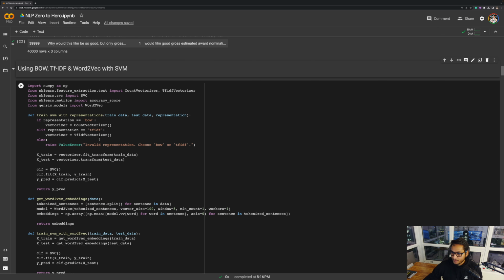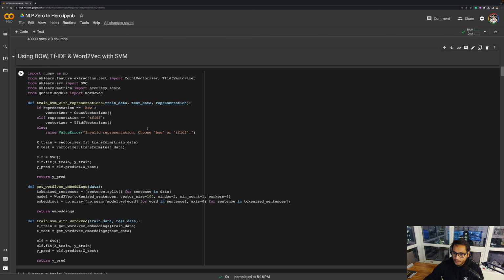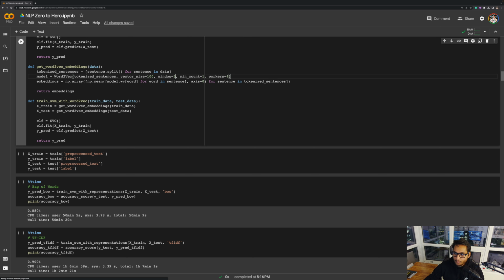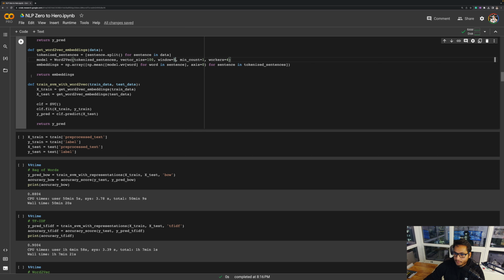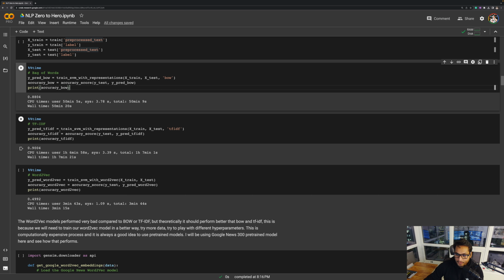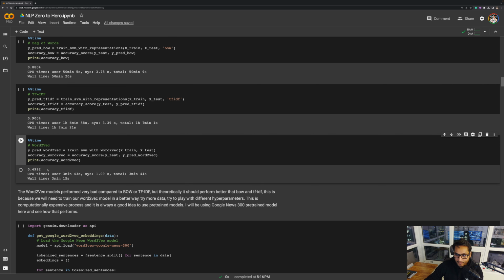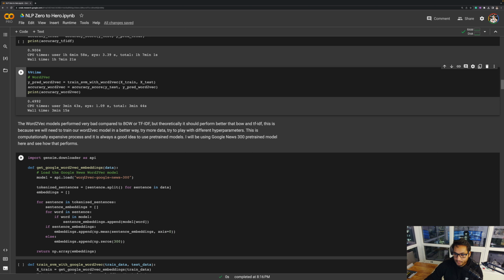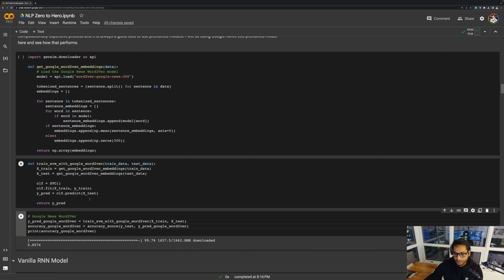NLP Zero To Hero Part 2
This video is a part of the NLP Zero to Hero Article I have written on Medium. In this video, I cover different vectorization techniques like BOW, Tf-IDF, Custom Word2Vec, and Pre-Trained Word2Vec Models and then combine it with SVM to build our sentiment analysis model.